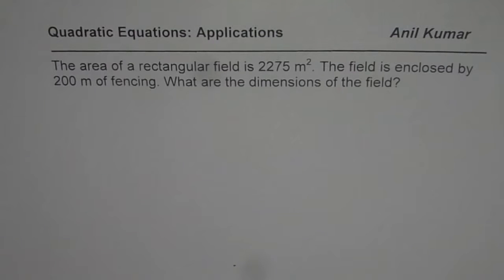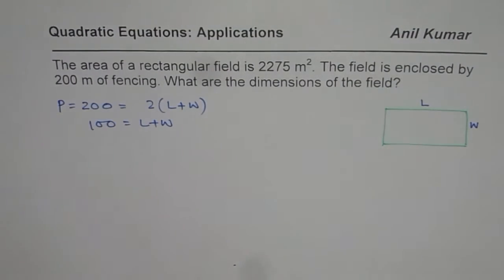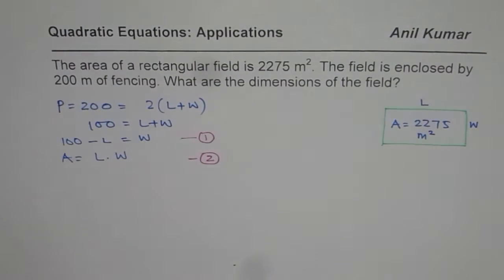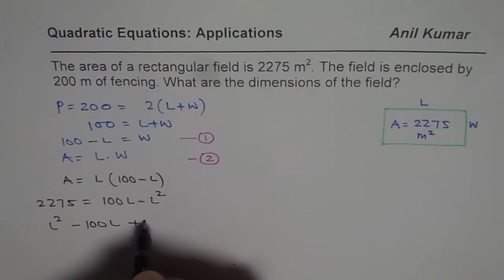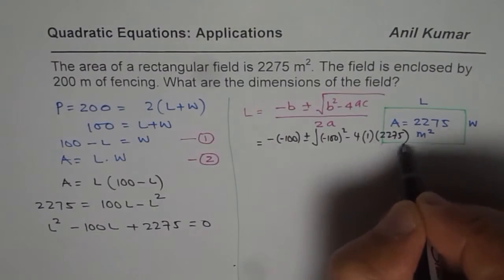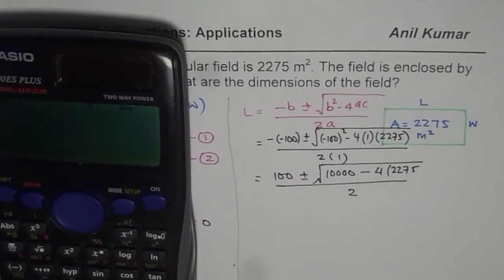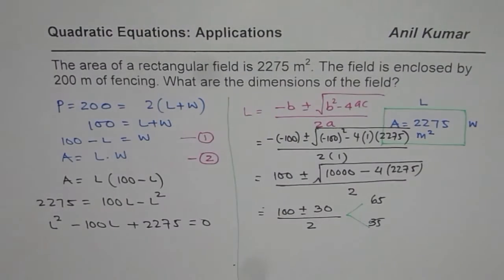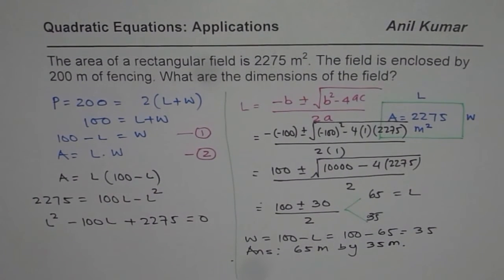Quadratic Application Find Dimensions of Rectangular Field Given Area Perimeter